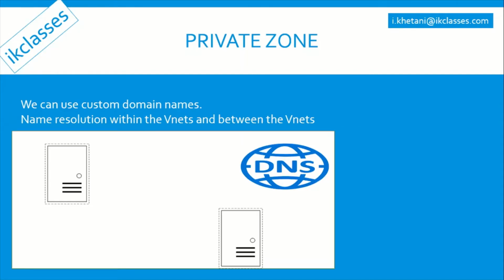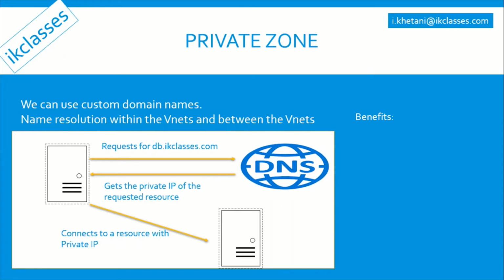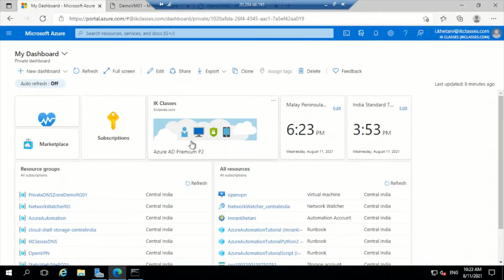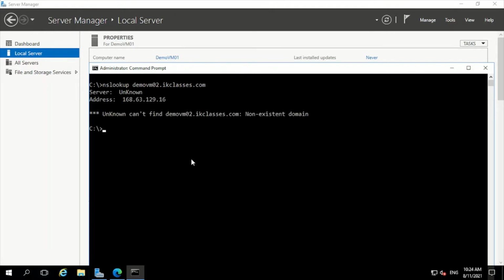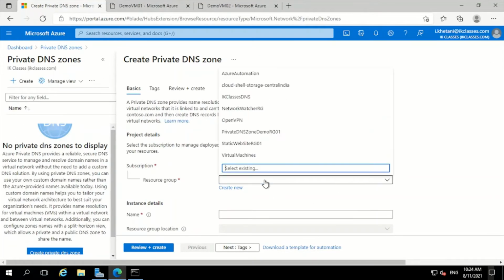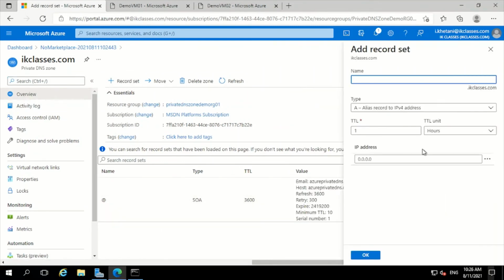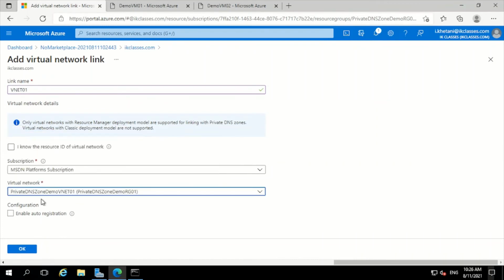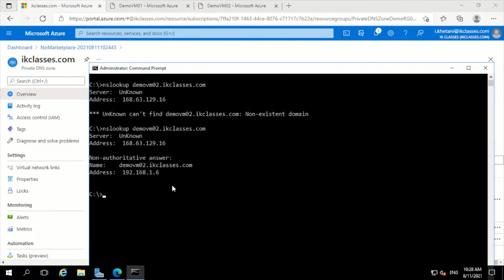Private DNS Zone || AZ-104 || Azure Administrator Associate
In this video, you will learn Azure Private DNS zone offering.